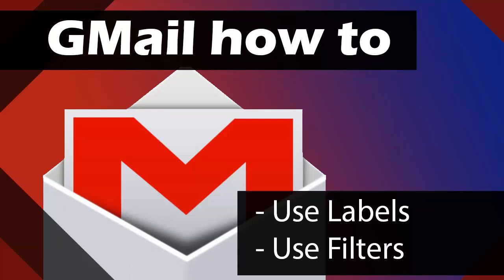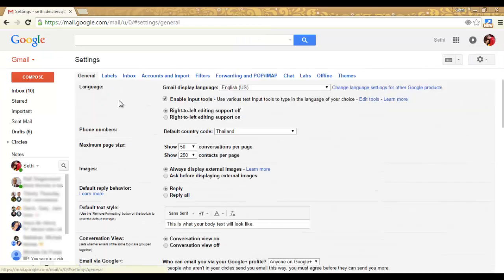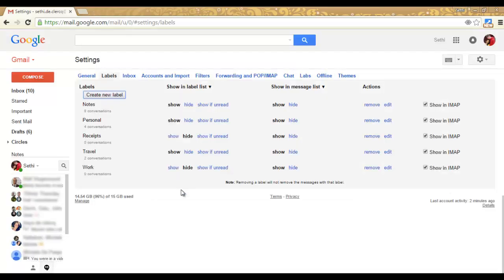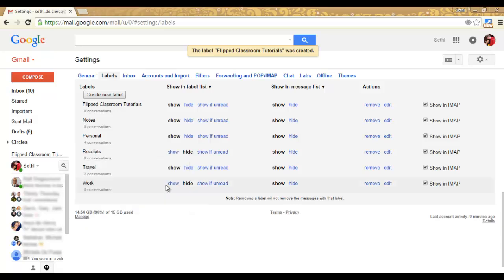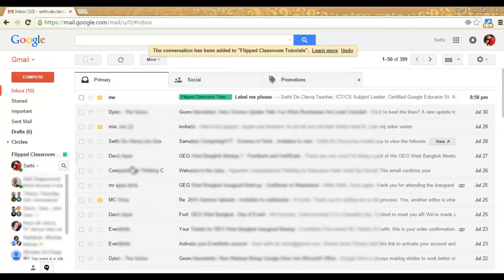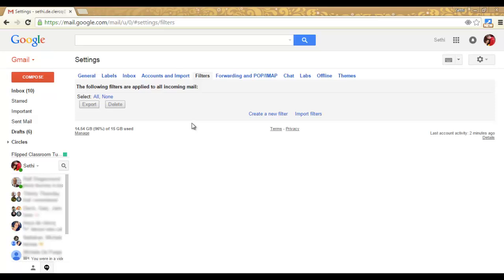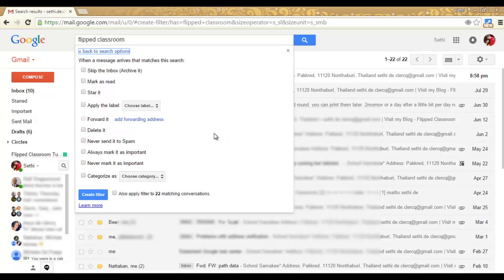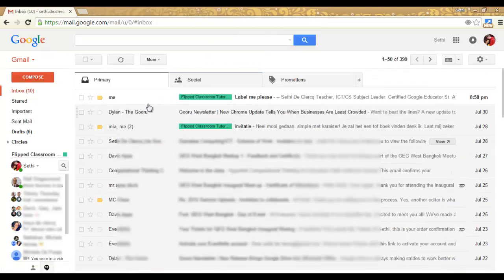GMail - Using Labels and Filters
Do you use Labels and Automatic Filtering in GMail? If not learn how to in this Tutorial.

Filtering and labeling messages is a very useful feature I have set up once, and now use daily!